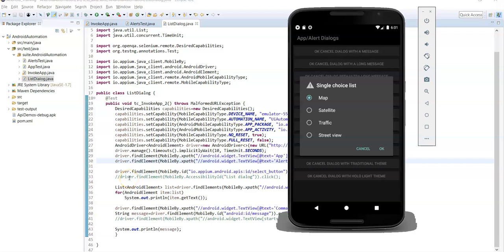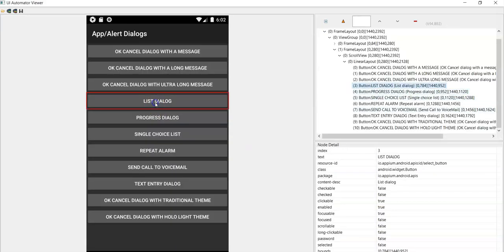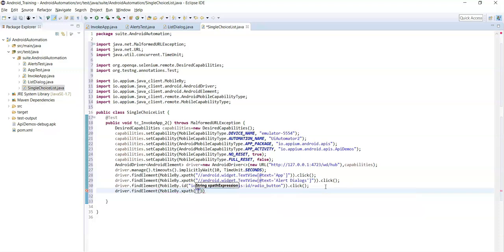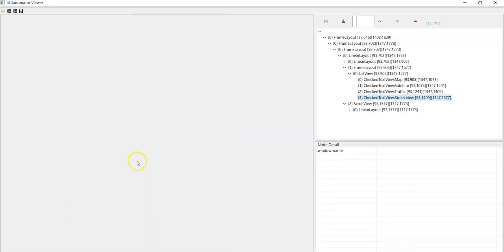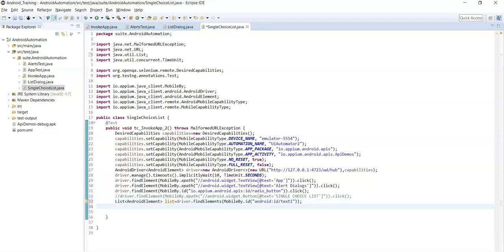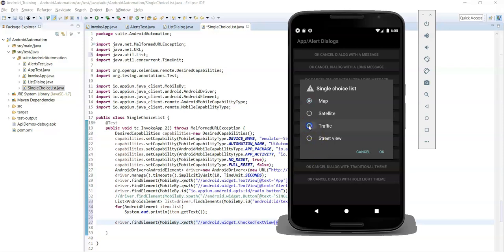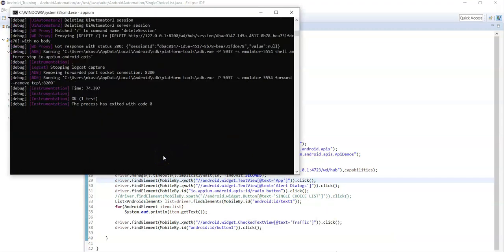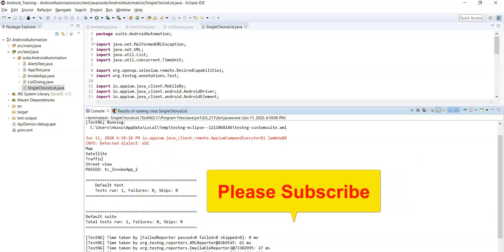Automating App using different Locators Part-4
It describes how to Automate App using different Locators in Appium.